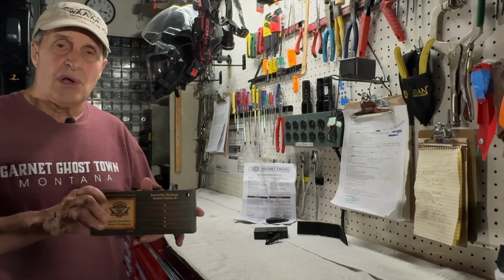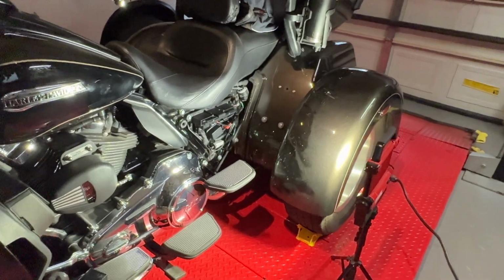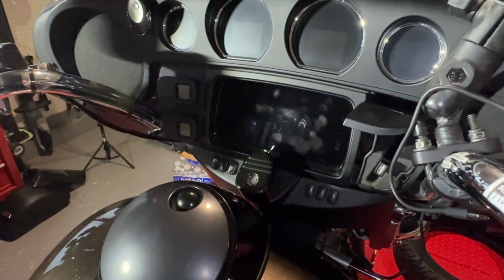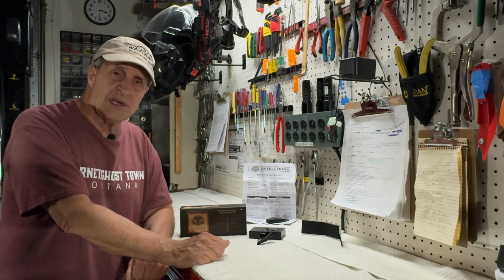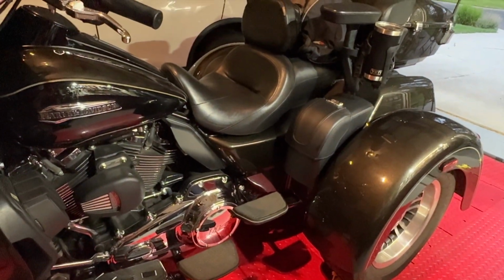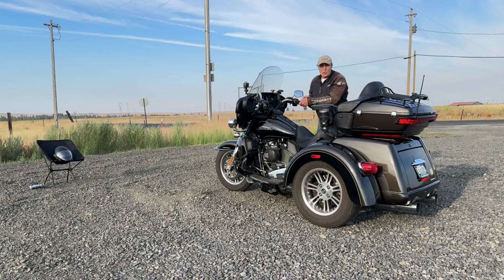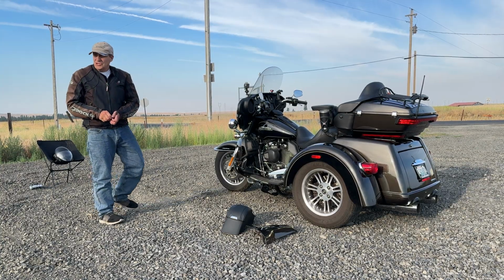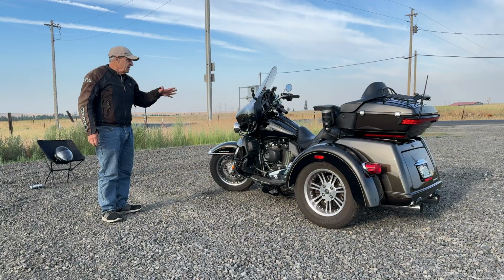Harley Davidson Smart siren 2 install on a Tri Glide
This video just shows how easy it is to install a HD Smart Siren 2 on your Tri Glide.  Just plug and Play.  However, For the Tri Glide it is useless as an alarm for motion detection.  It will work great on a 2 wheeled motorcycle for motion detection. Other wise it will alert/siren/pager if the bike is tampered with such as disconnecting the battery, disconnecting the Smart Siren itself, or pulling the main fuse, or generally snipping any wires related to the Smart siren 2.